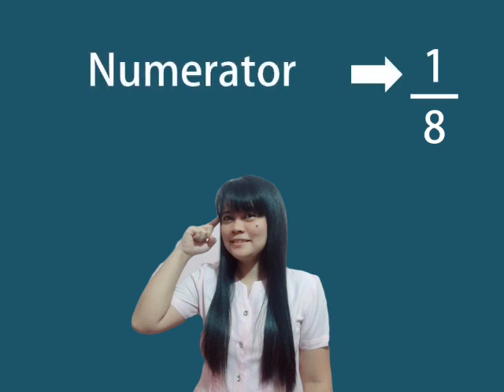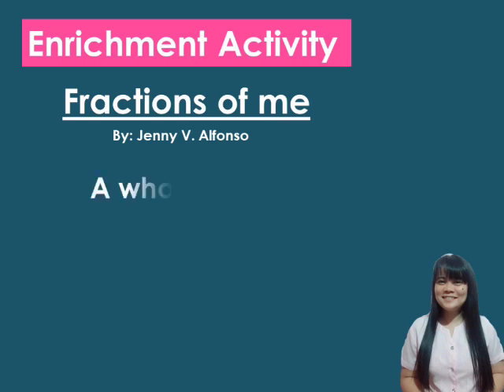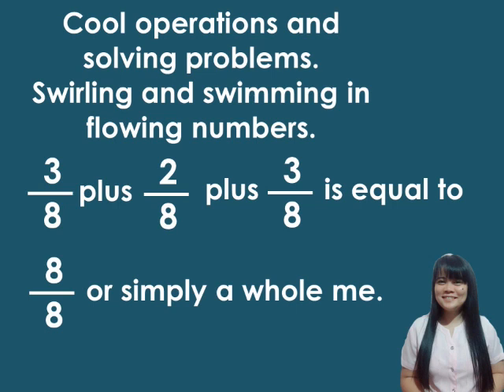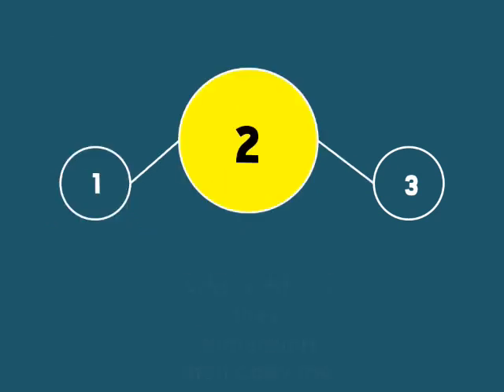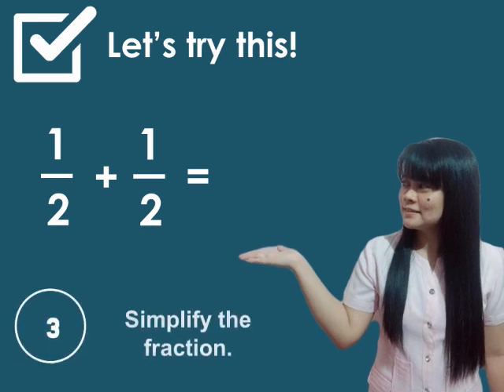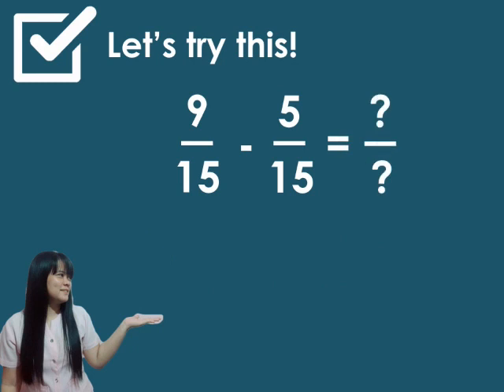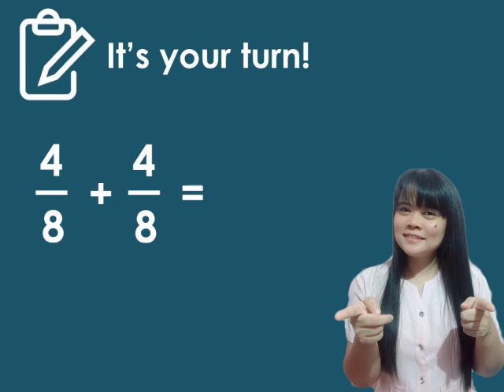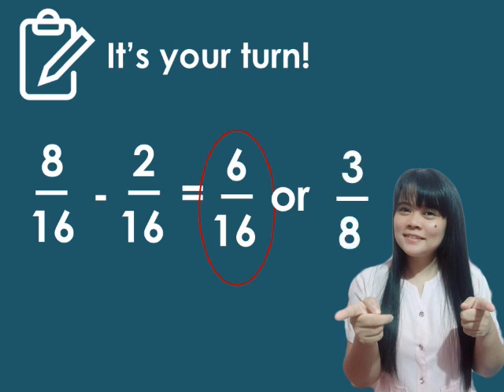Adding and Subtracting Similar Fractions (GRADE 6) First Quarter_Week 1